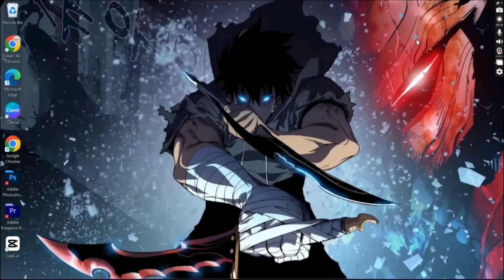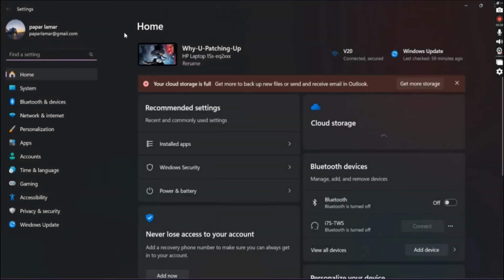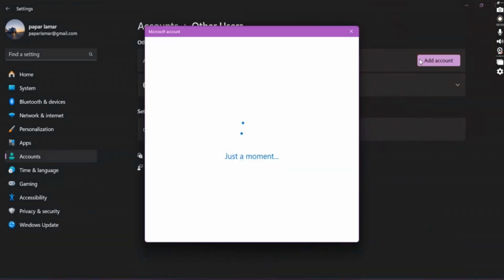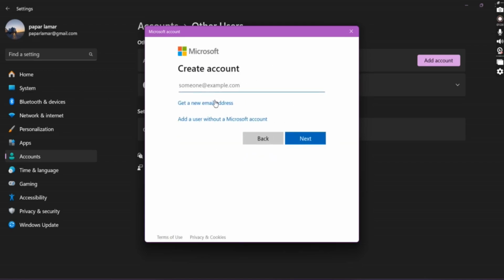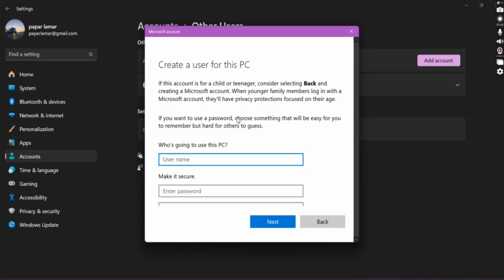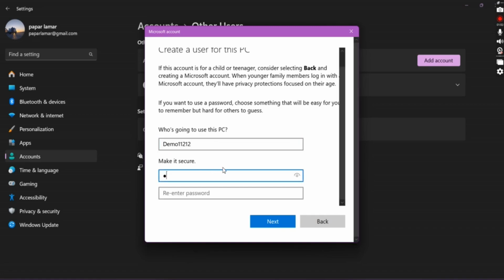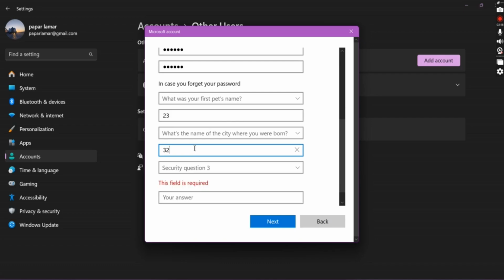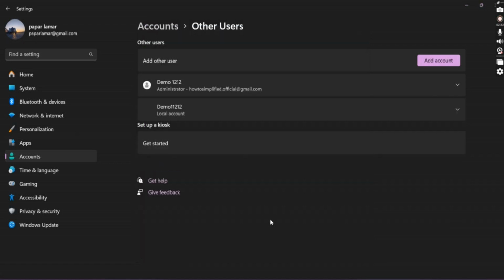How To Create A User In Window 10 & 11 Multiple Users 2024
Creating multiple user accounts on Windows 10 and 11 can be beneficial for maintaining privacy and managing different user preferences. Whether you want to set up separate accounts for family members, colleagues, or other purposes, the process is straightforward. Follow these steps to create a user account:

Windows 10
Open Settings:

Press Windows + I to open the Settings app.
Navigate to Accounts:

Click on "Accounts" and then select "Family & other users" from the left pane.
Add a User:

Under the "Other users" section, click on "Add someone else to this PC."
A new window will appear. Select "I don't have this person's sign-in information" and then "Add a user without a Microsoft account" for a local account.
Enter User Details:

Provide the username, password, and security questions for the new account.
Click "Next" to create the user.
Windows 11
Open Settings:

Navigate to Accounts:

Click on "Accounts" from the left sidebar and then select "Family & other users."
Add a User:

Click on "Add account" under the "Other users" section.
If you don't have the sign-in information, click "I don't have this person's sign-in information," then select "Add a user without a Microsoft account" for a local account.
Enter User Details:

Enter the username, password, and security questions for the new account.
Click "Next" to complete the process.
Tips for Managing Multiple Users
User Permissions: Adjust user permissions based on their role. Standard accounts have limited access, while Administrator accounts have full control.
Parental Controls: For child accounts, set up parental controls to monitor and restrict activities.
Profile Customization: Each user can personalize their profile with their preferred settings, wallpapers, and applications.
Switching Accounts: Quickly switch between users by pressing Ctrl + Alt + Del and selecting "Switch user."
Creating and managing multiple users on Windows 10 and 11 is easy and enhances the overall user experience by providing individualized environments. Follow these steps to efficiently set up user accounts and ensure proper management for all users on your device.

By following this guide, you can efficiently create and manage multiple user accounts, enhancing the overall experience and maintaining personalized environments for each user on your Windows device.